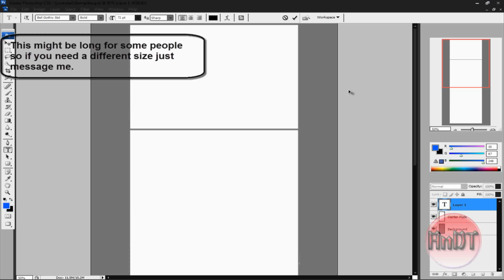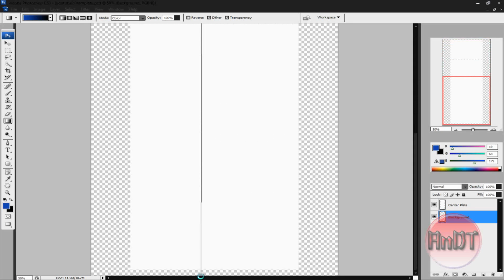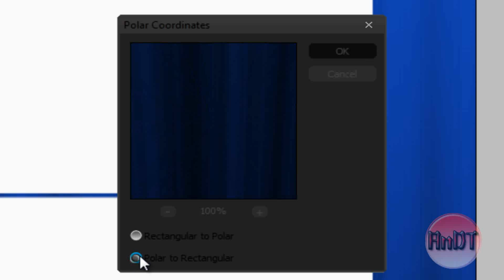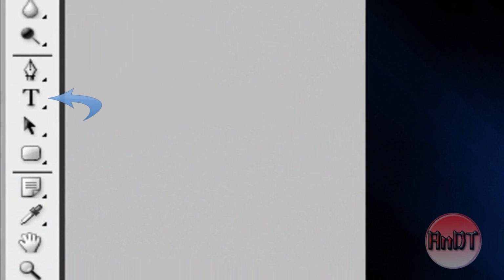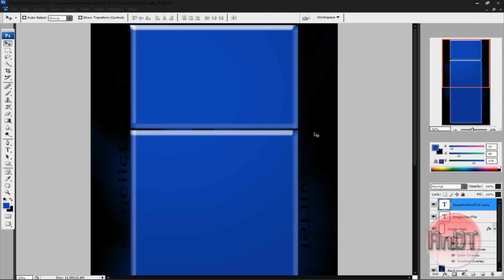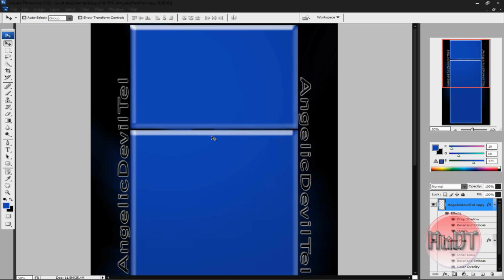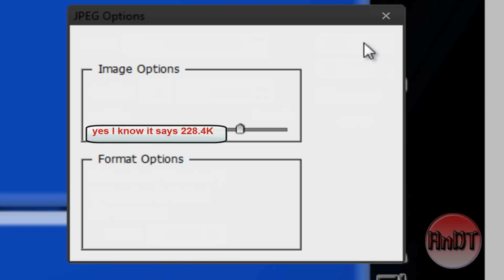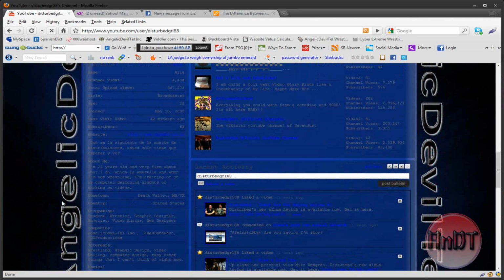Pro Youtube Channel Background in under 15 minutes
I am sorry for the long wait guys, some extentuating circumstances really have hindered my ability to make these videos, but thankfully I was able to get Camtasia Studio.

In this video I will demonstrate how to create your own professional youtube background. There are many reasons to make your own youtube background, the main reason is to stand out from the crowd of generic youtube channels.

A brand new youtube template pack for you to use

Become a fan on Wooxie

Note: If you need a smaller size template, you can message me to make you a mock up of your youtube channel; please include the dimensions of your computer so that I can accurately measure the youtube channel.

C ontact me
PM me here on youtube.